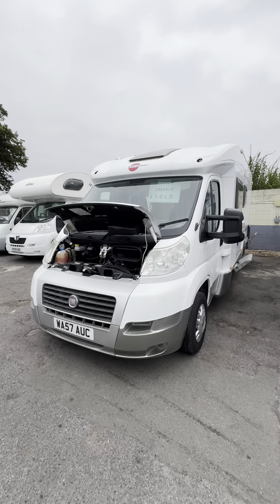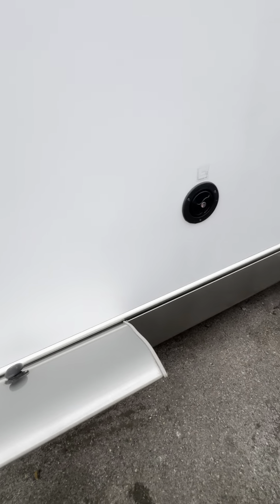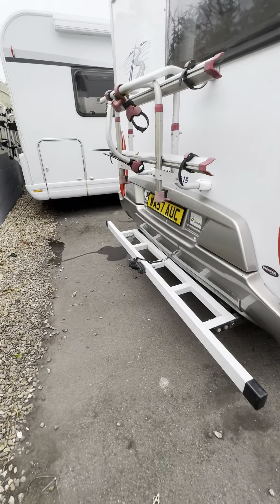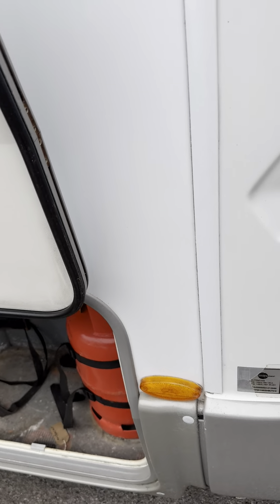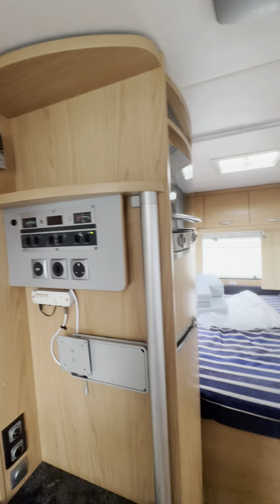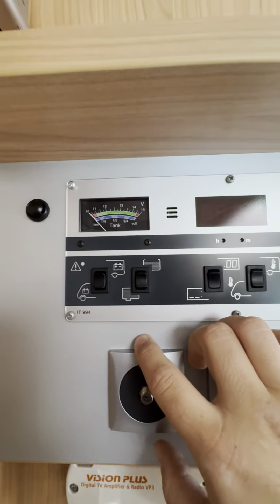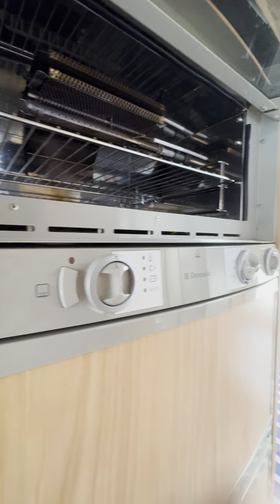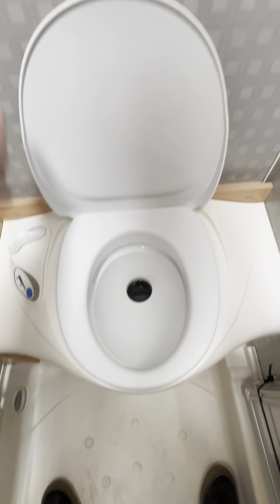Burstner Solano T615 handover video